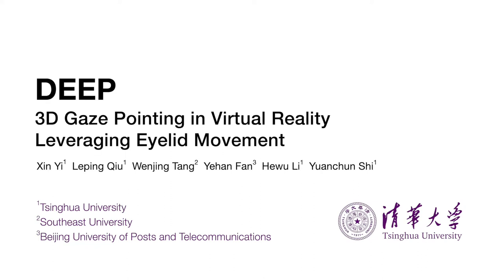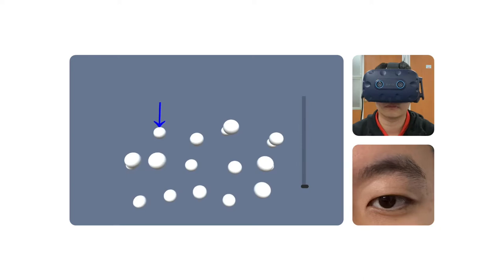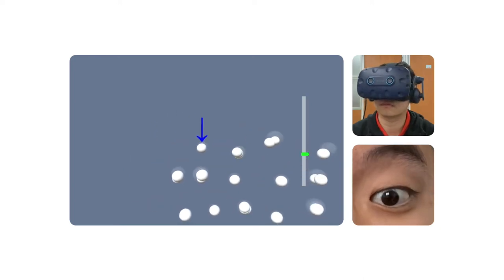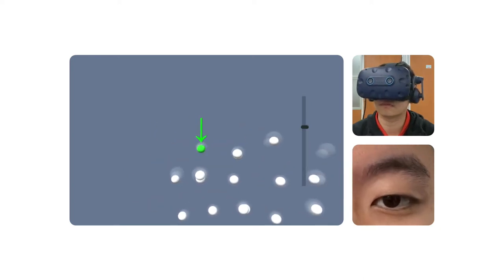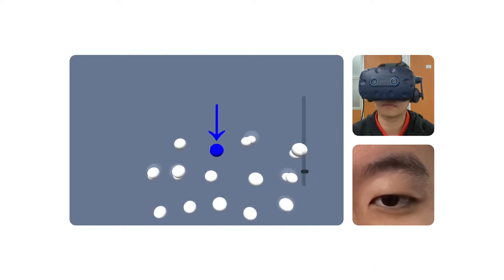DEEP: 3D Gaze Pointing in Virtual Reality Leveraging Eyelid Movement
Xin Yi, Leping Qiu, Wenjing Tang, Yehan Fan, Hewu Li, Yuanchun Shi

Session: XR Interaction

Gaze-based target suffers from low input precision and target occlusion. In this paper, we explored to leverage the continuous eyelid movement to support high-efficient and occlusion-robust dwell-based gaze pointing in virtual reality. We first conducted two user studies to examine the users' eyelid movement pattern both in unintentional and intentional conditions. The results proved the feasibility of leveraging intentional eyelid movement that was distinguishable with natural movements for input. We also tested the participants' dwelling pattern for targets with different sizes and locations. Based on these results, we propose DEEP, a novel technique that enables the users to see through occlusions by controlling the aperture angle of their eyelids and dwell to select the targets with the help of a probabilistic input prediction model. Evaluation results showed that DEEP with dynamic depth and location selection incorporation significantly outperformed its static variants, as well as a naive dwelling baseline technique. Even for 100% occluded targets, it could achieve an average selection speed of 2.5s with an error rate of 2.3%.